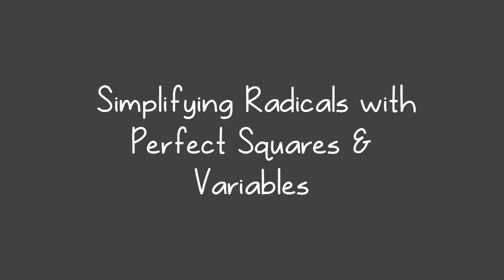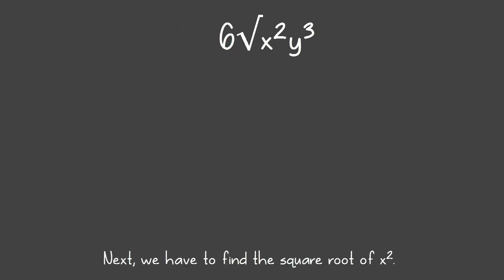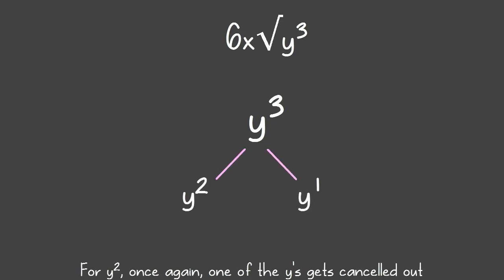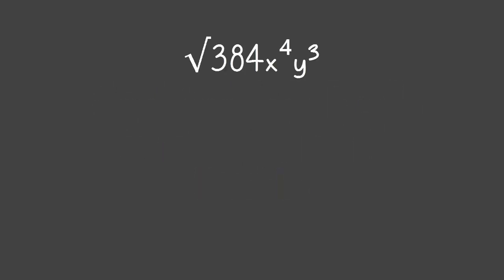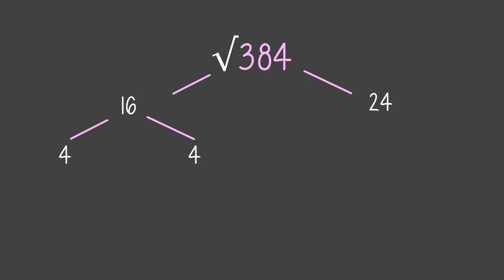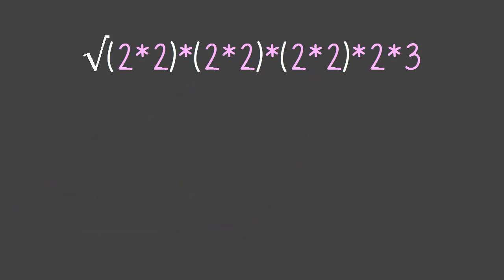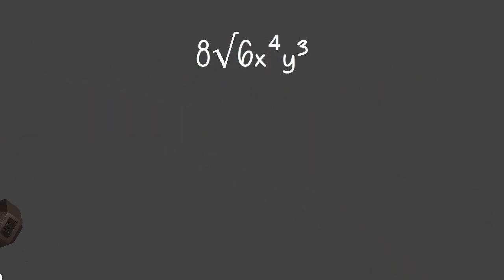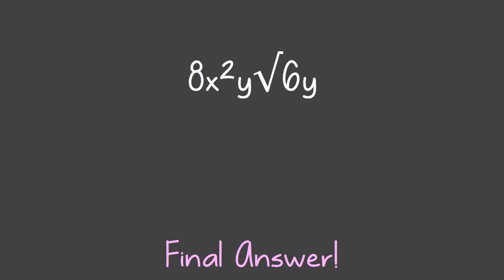Algebra I - Simplifying Radicals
A video tutorial that I made with my friend a couple years ago.